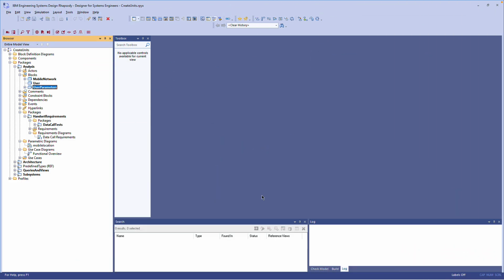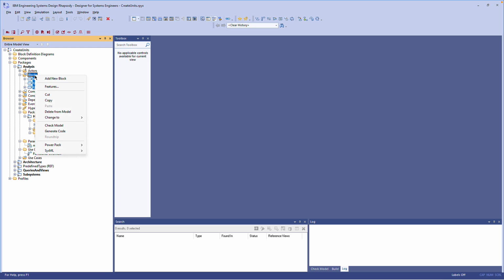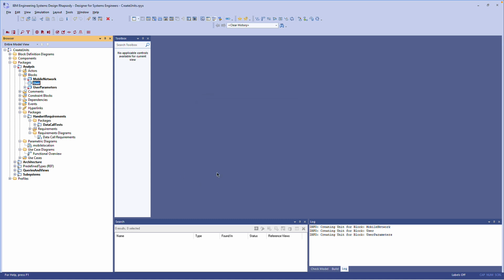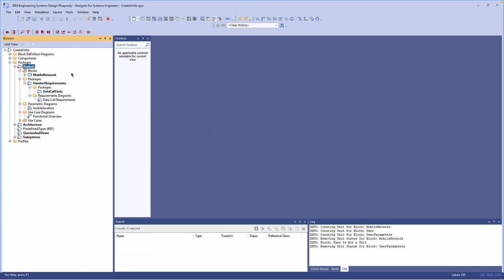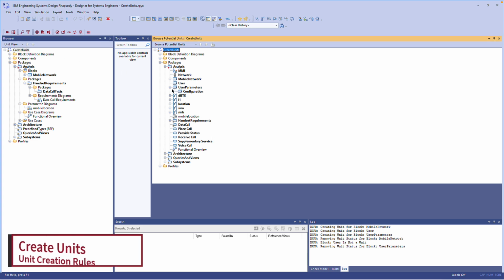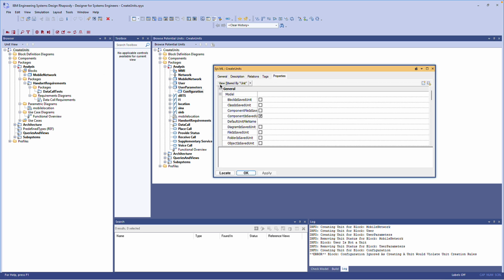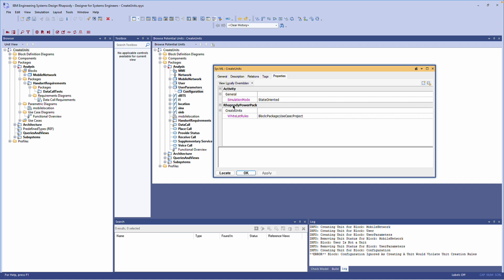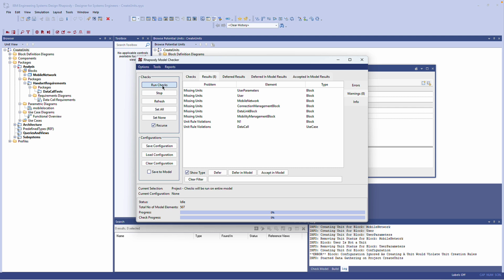58. Power Pack for IBM Rhapsody - Create Units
📌 Yes, you can create or 'remove' individual units in IBM Rhapsody. But that's it. If you want to create or remove multiple units, or if you want unit creation to comply to rules that are defined in your project: here's what you've been looking for. Watch this video to see what this helper included in Power Pack for IBM Rhapsody can do for you!

Chapters
00:00 -- Introduction
00:35 -- Creating or removing multiple units
01:59 -- Managing rules for creating units
03:31 -- Checking for units not compliant with the rules

Related links
SodiusWillert Power Pack for IBM Rhapsody: